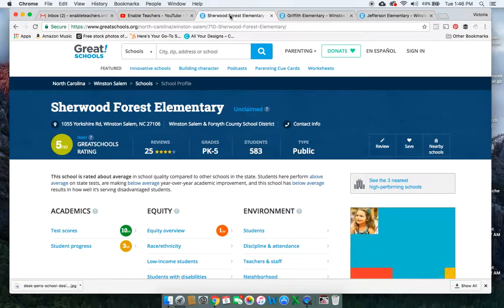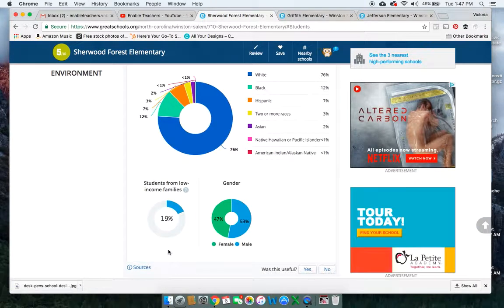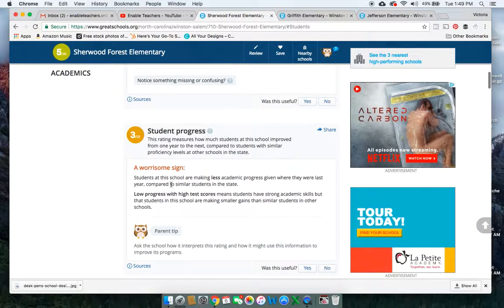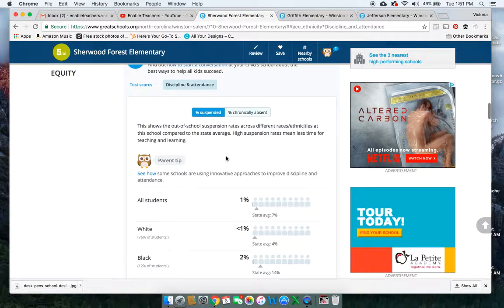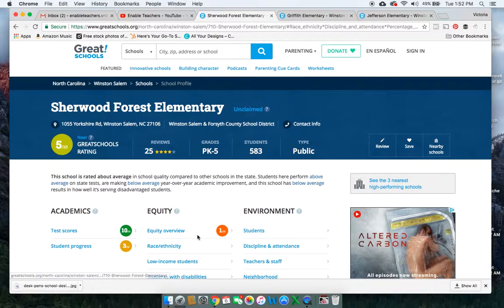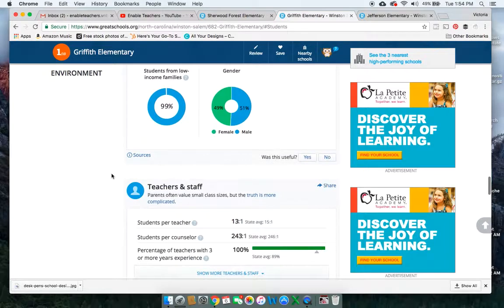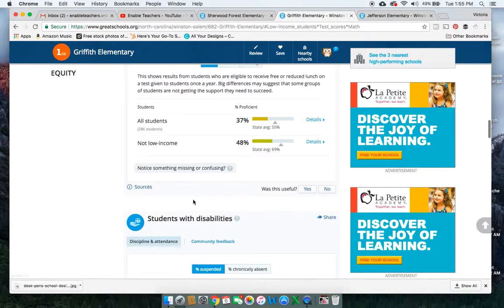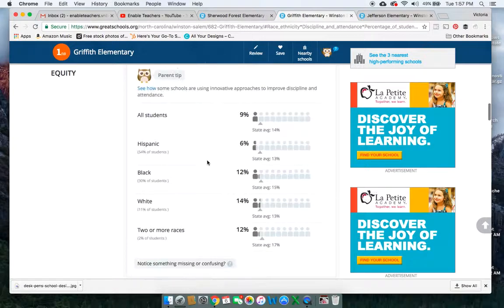This Is What Great Schools.Org Ratings Actually Mean - Part 1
Can a school really be boiled down to one number?